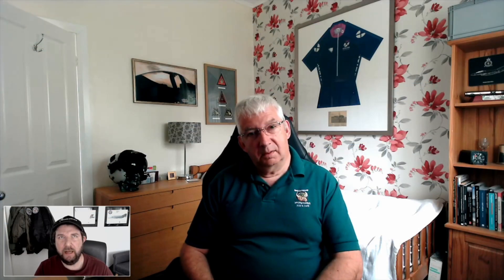Posted To The Falklands | Roy Macintyre (Teaser)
Roy Macintyre shares what it was like getting posted to the Falklands flying the Tornado F3.
Full interview out 23 July

Photos and thumbnail courtesy of Roy Macintyre